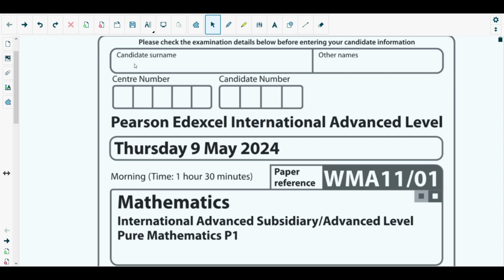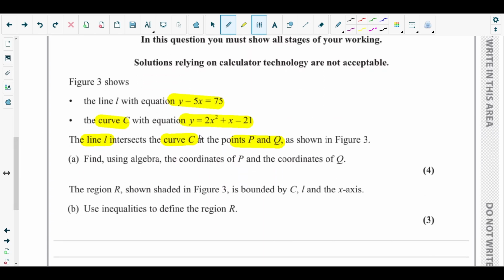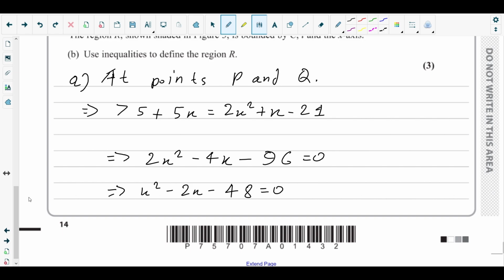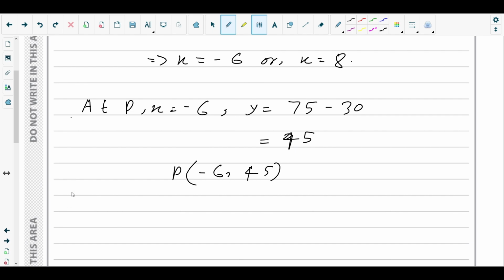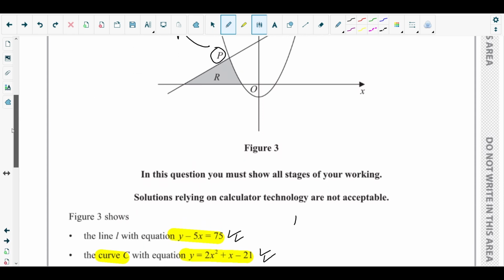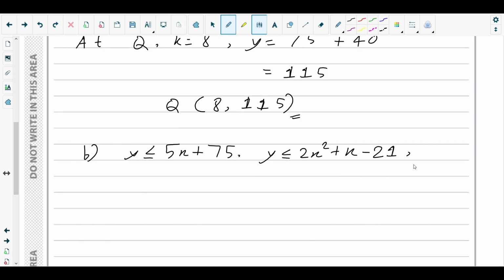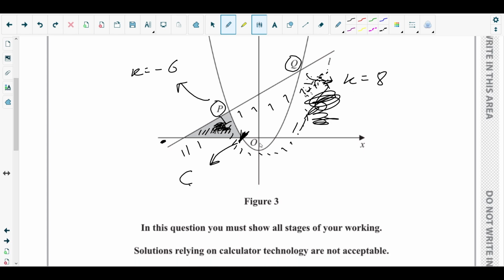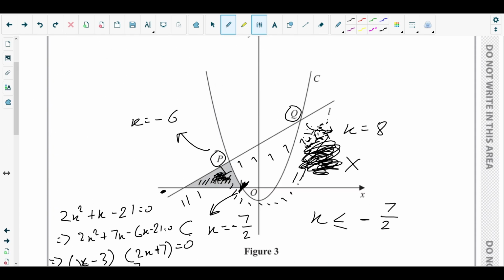Q.NO.6-Equations & Inequalities (Quadratic & Linear Equations & Defining Region Using Inequalities)